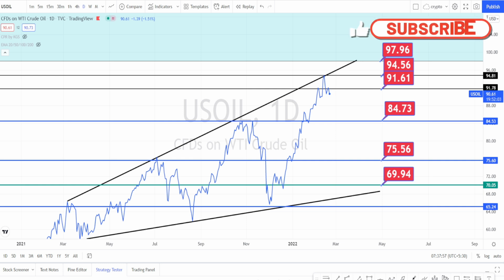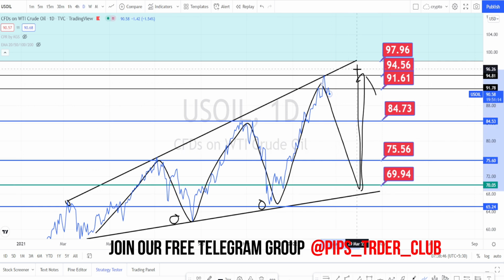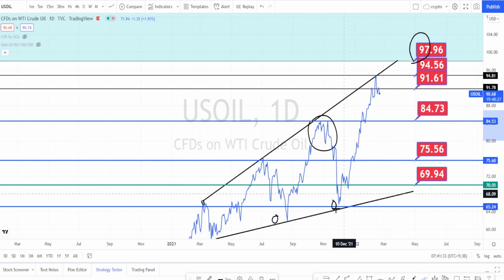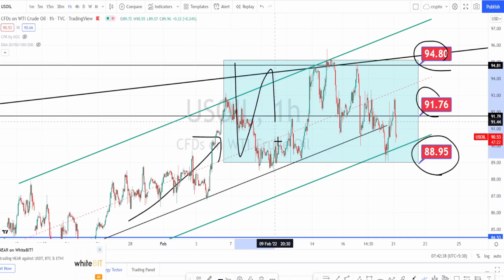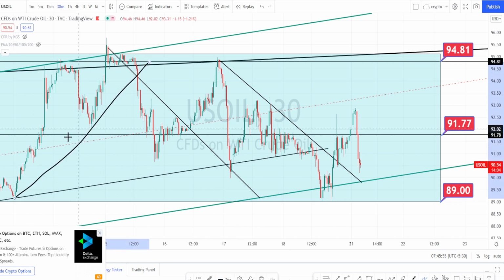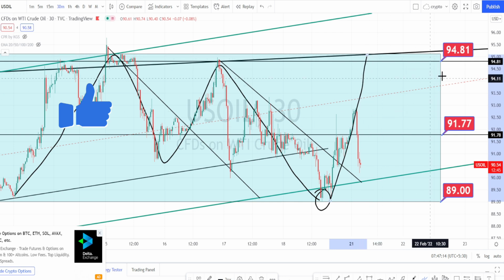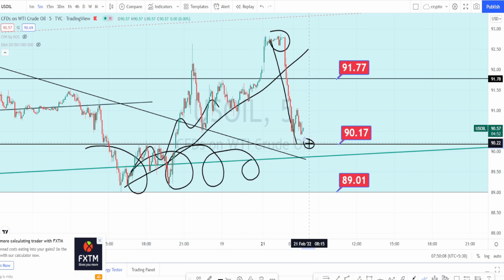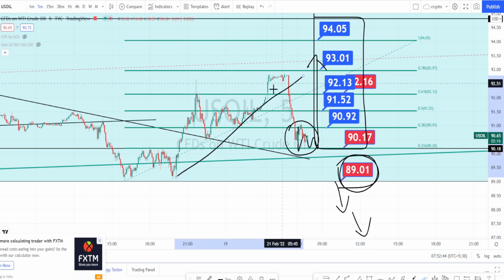How To Trade USOIL (WTI/USD) SWING TRADING Forex Strategy buy sell range forecase for monday 21 feb